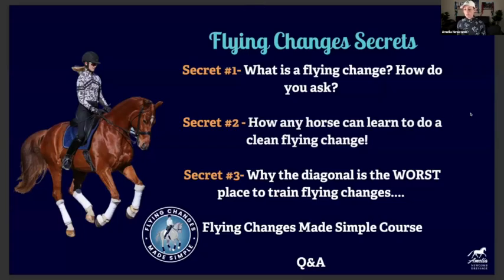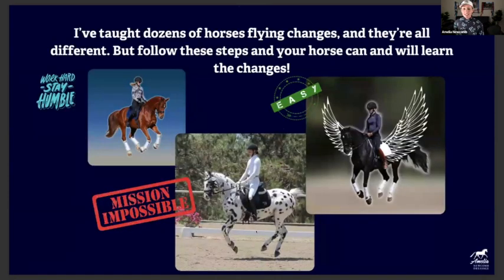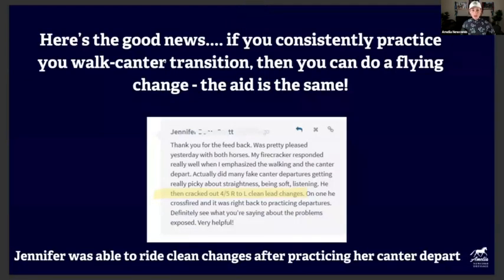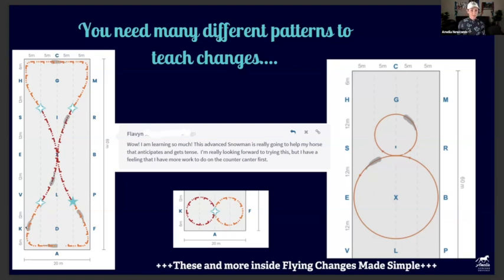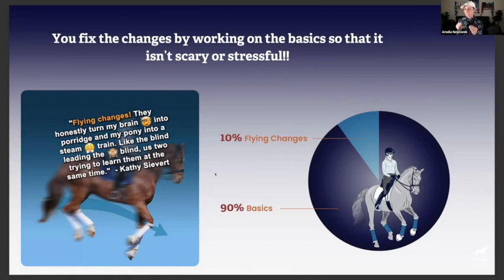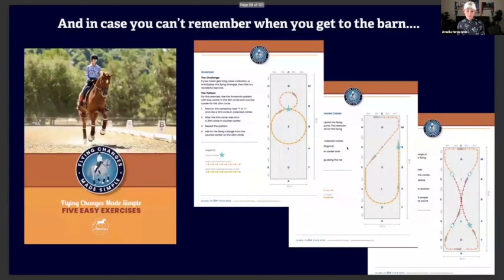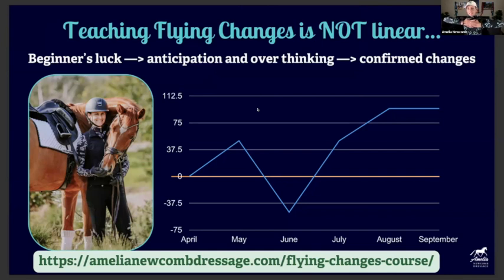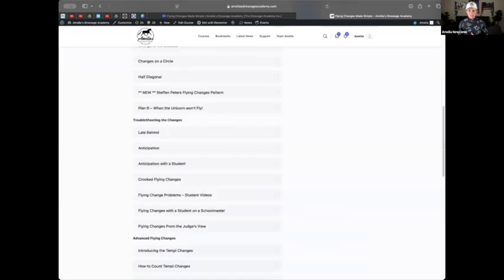Flying Changes Webinar Replay